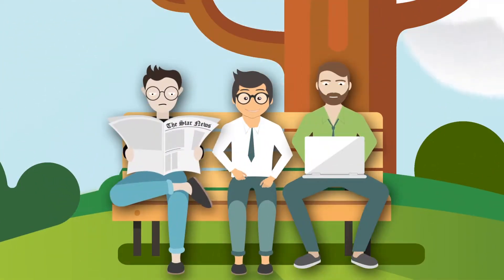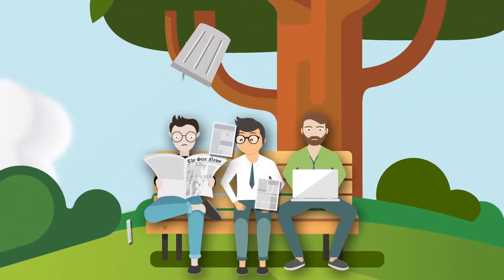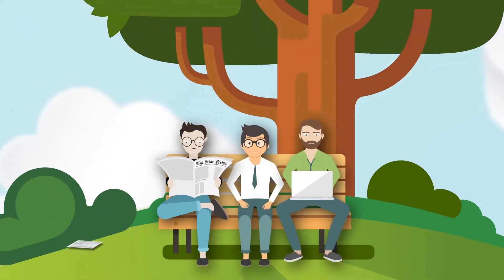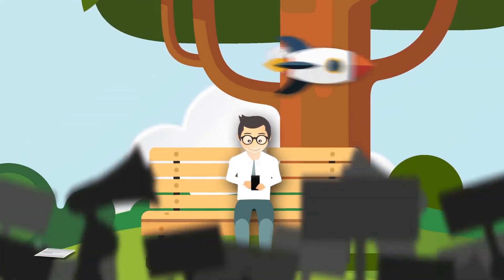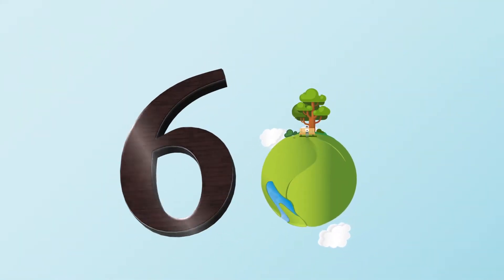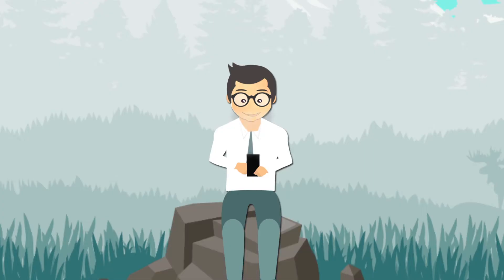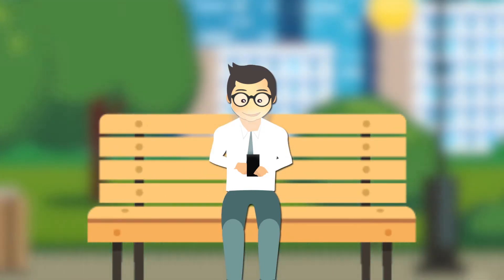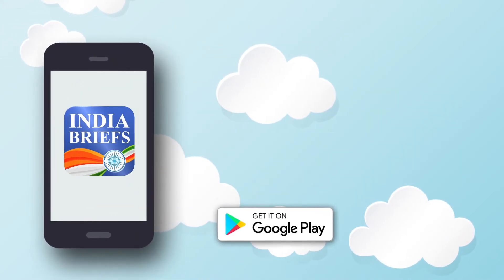Explainary video | india briefs.